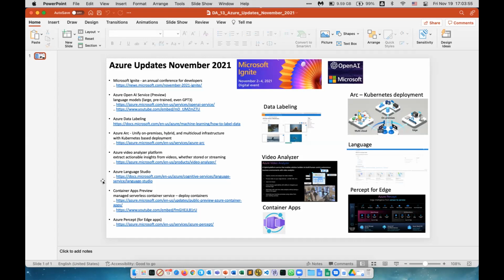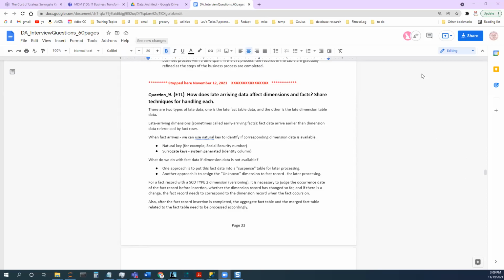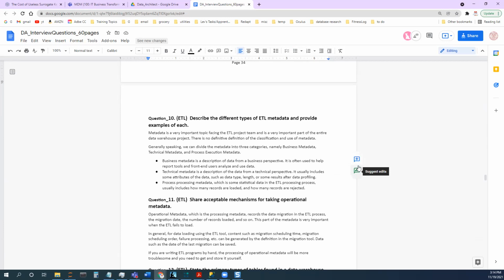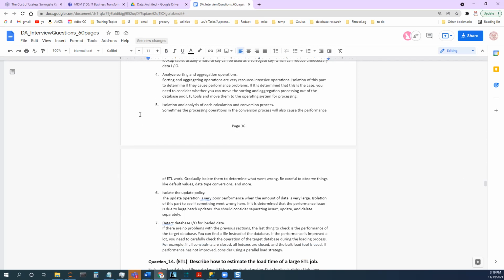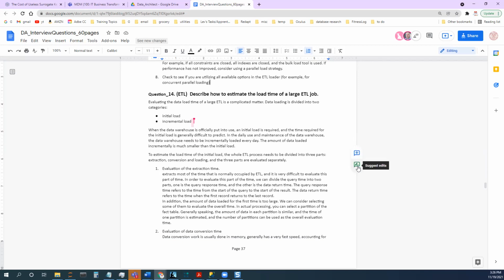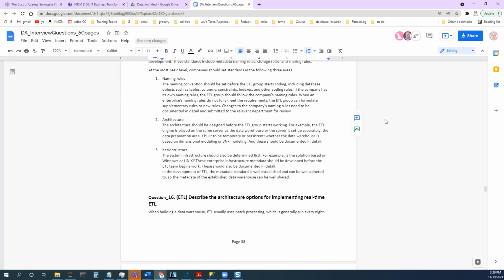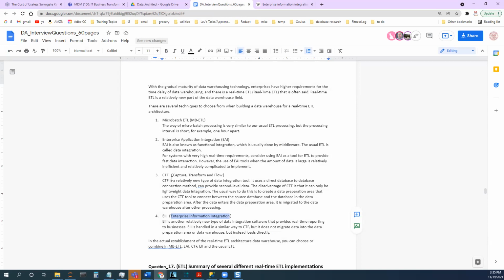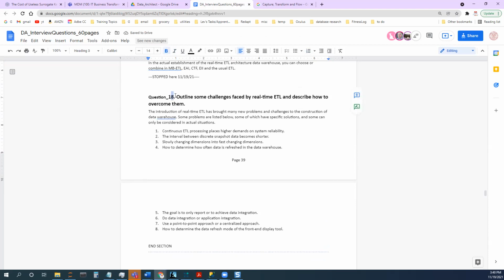Data Architect Interview questions - part 5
Presented by Mikhail Agladze at Data Architecture Seminar, November 12, 2021.